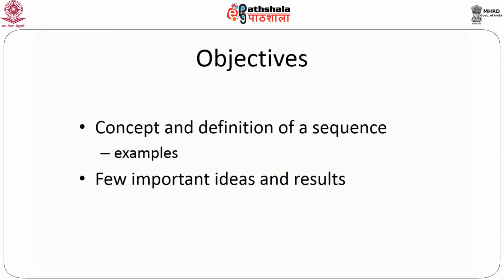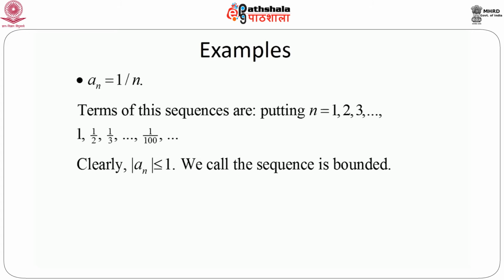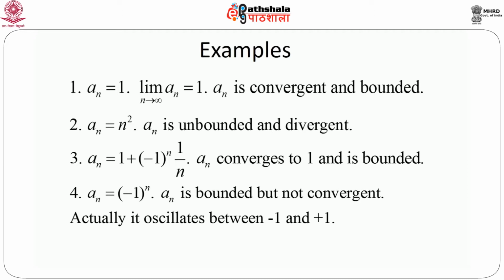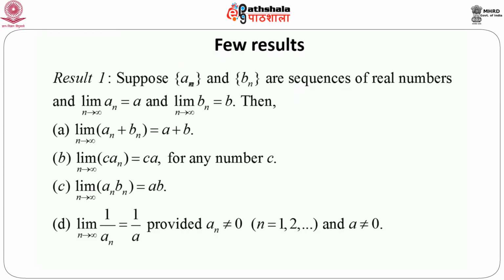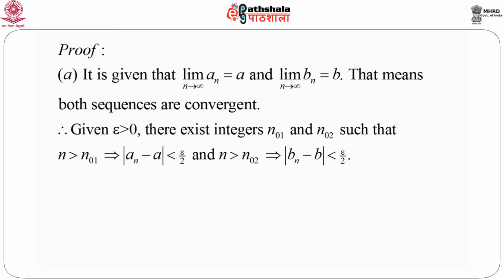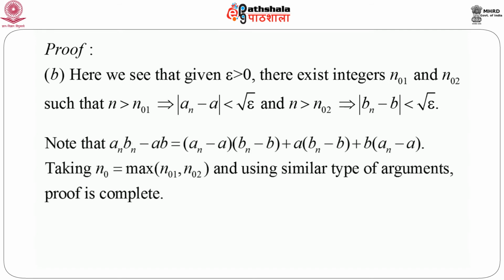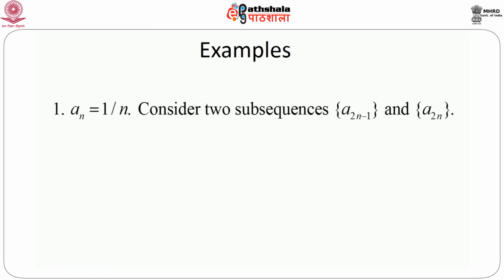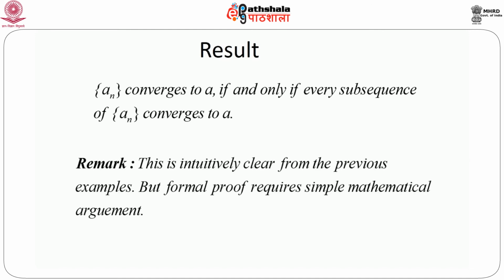M-05. Sequences - 1